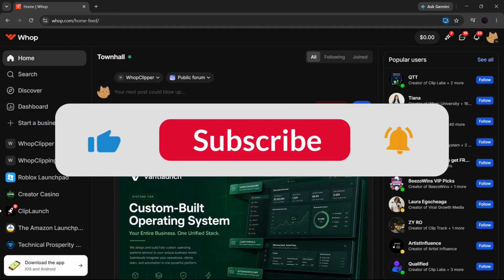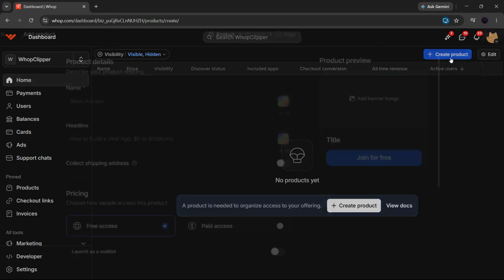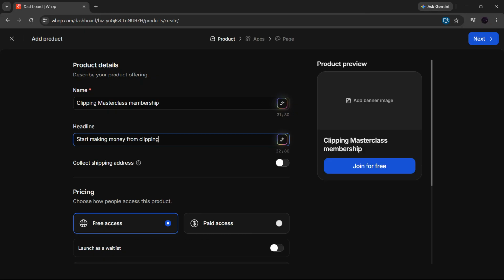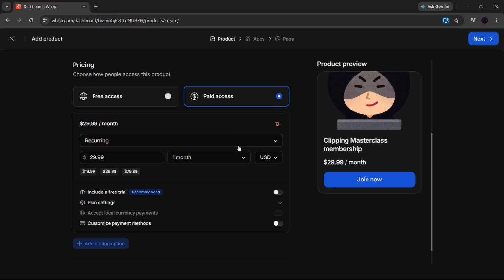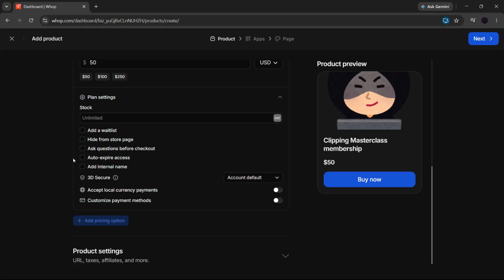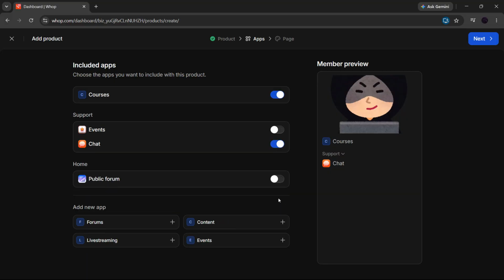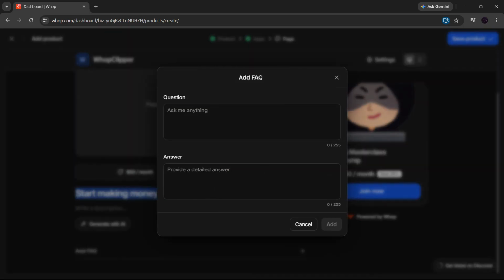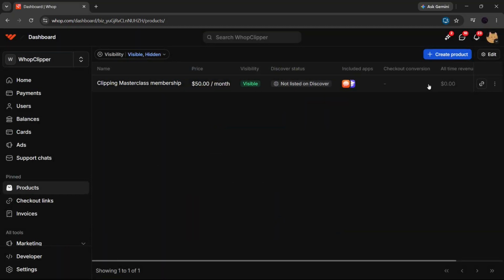How To Create A Product On Whop (Step-By-Step Guide)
Learn how to create a product on Whop from scratch, set pricing, connect apps, and launch it live to your store.
Follow this step-by-step Whop tutorial to build your product page the right way.

🕚Timestamps:
0:00 Introduction
0:16 Access Your Merchant Dashboard
0:36 Navigate To Products
0:49 Create And Configure Your Product
1:27 Choose Your Pricing Structure
2:23 Link Your Community Apps
2:56 Finalize And Launch

✍️What you'll learn in this video:
• How To Access Your Whop Merchant Dashboard
• How To Navigate To The Products Section
• How To Create And Configure A New Product
• How To Choose Free, Recurring, Or One-Time Pricing
• How To Link Chat, Courses, And Tickets Apps
• How To Add Landing Page Details And FAQs
• How To Save And Launch Your Whop Product

💡Pro Tips:
• Use a clear product name that instantly explains the offer.
• Pick a banner image that matches your brand and looks professional.
• Choose recurring pricing for memberships and one-time pricing for single offers.
• Add a FAQ section to reduce confusion and support questions.
• Select only the apps your product actually needs to keep it simple.